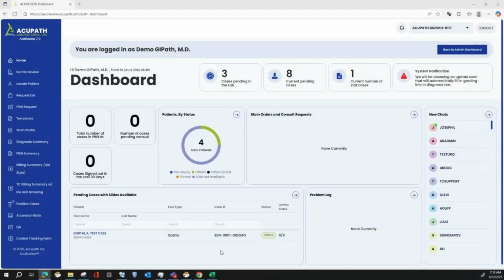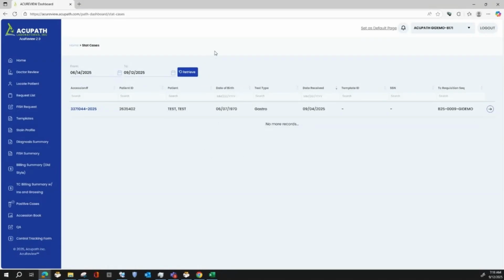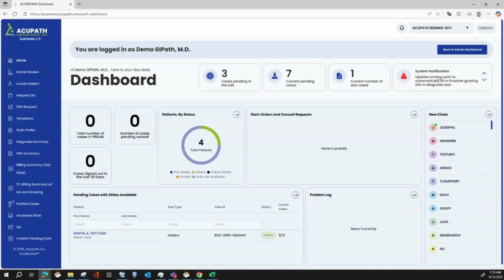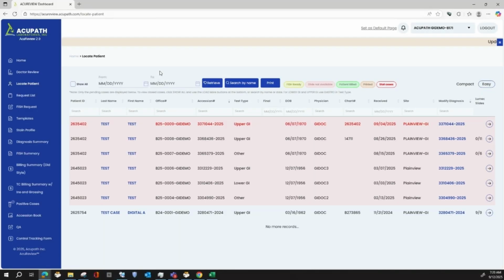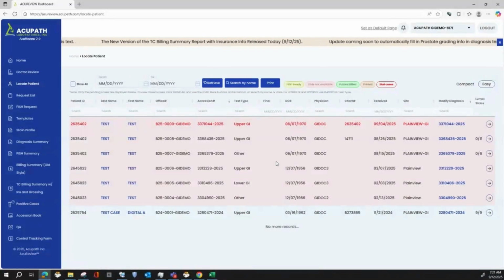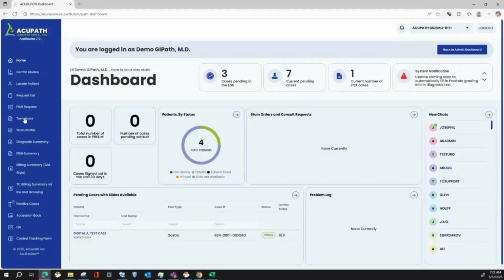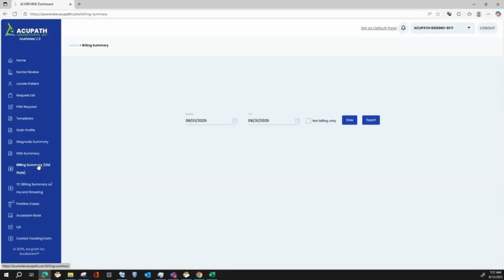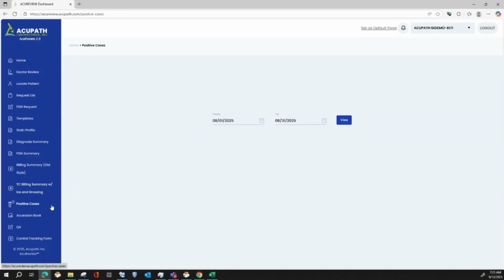AcuReview 2 Training: System Overview / Getting Started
Discover AcuReview 2 Training by Acupath Laboratories, a step-by-step video series designed to help pathologists master our next-generation Laboratory Information System (LIS). Released in 2025, AcuReview 2 is a user-friendly, web-based upgrade to our popular AcuReview platform, built to streamline workflows, improve efficiency, and support high-quality anatomical pathology services. Whether you are a TC Pathologist already using Acupath’s services or a new pathologist exploring advanced LIS solutions, these tutorials provide clear, practical guidance on how to navigate and maximize AcuReview 2 for your practice. Watch the full AcuReview 2 Training Playlist and explore more resources on our official AcuReview 2 Training

Chapters:
00:00 - Introduction
00:26 - The Dashboard
00:32 - Drilling Down
00:43 - Right Arrows
00:55 - Controls- Date Ranges and Column Headers.
01:31 - Changing Practices to Work With
01:45 - System Notifications
01:53 - The Chat Feature
02:16 - The Main Menu
02:25 - Doctor Review
02:31 - Locate Patient
02:59 - Sorting Columns
03:34 - The Request List
03:37 - Templates
04:03 - Stain Profile
04:14 - Reports